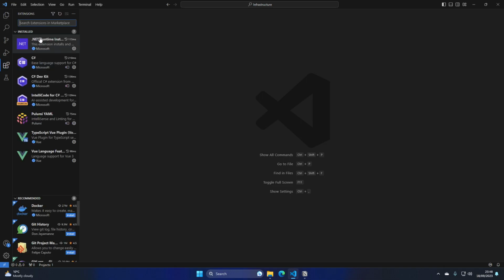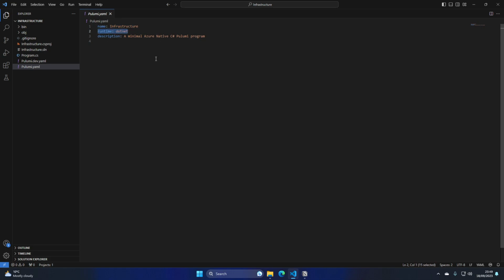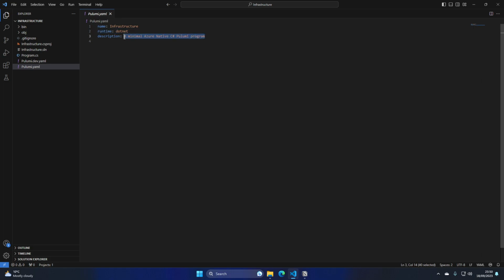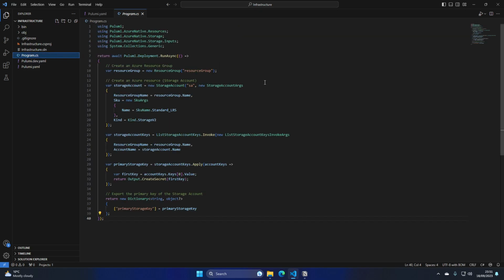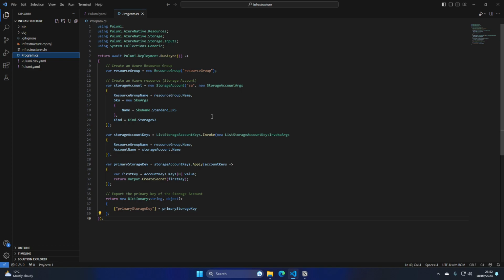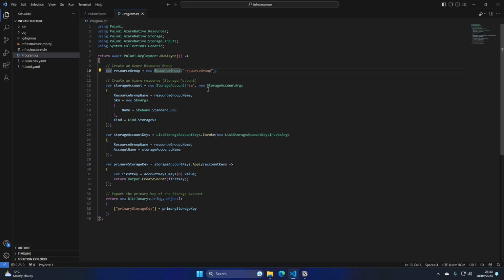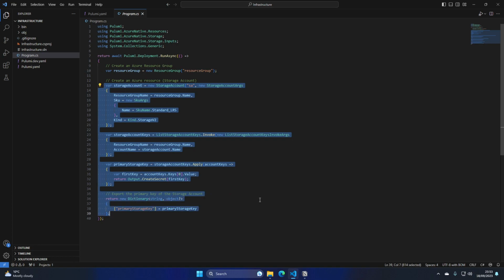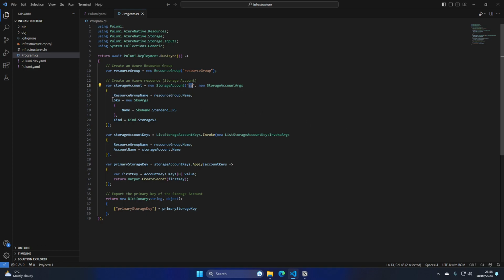2 - Exploring the Defaults